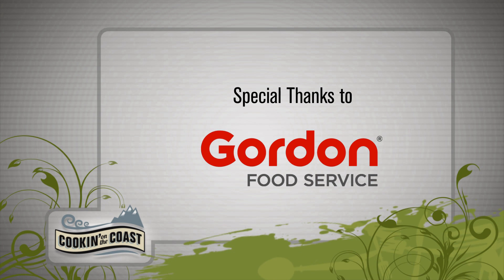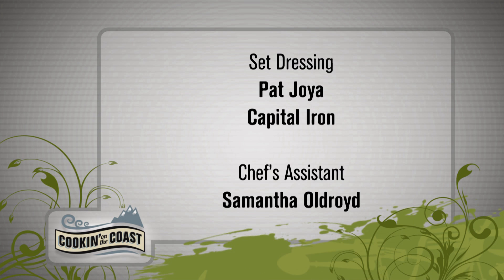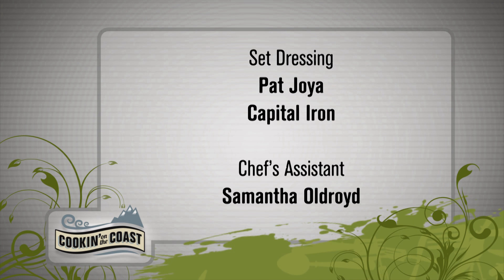COC 311 SANDWICHES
Three classic sandwiches get a gourmet twist.  Garrett shows Gord Nickel how to grill a great veal chop.